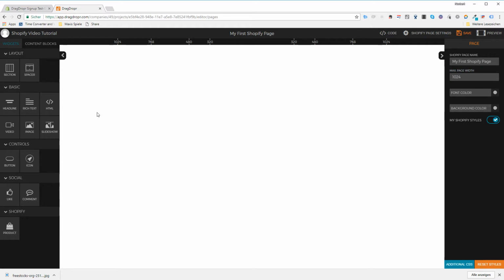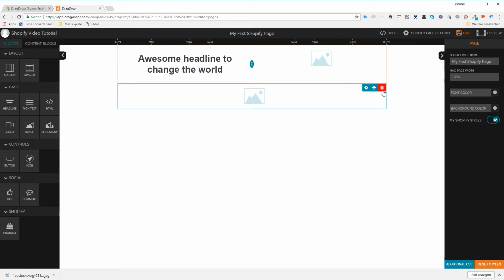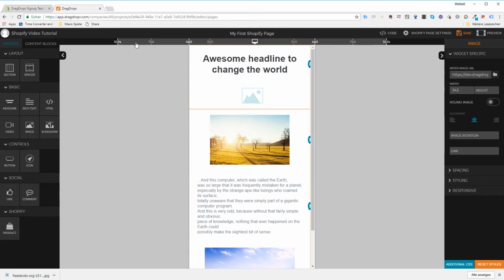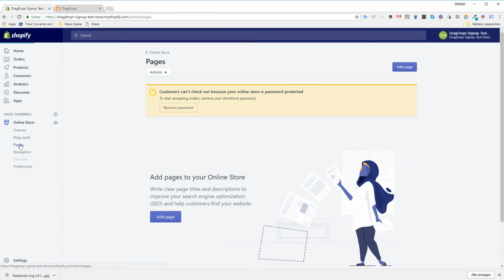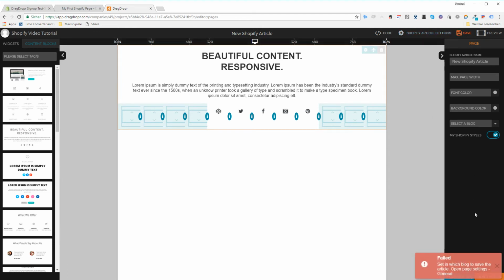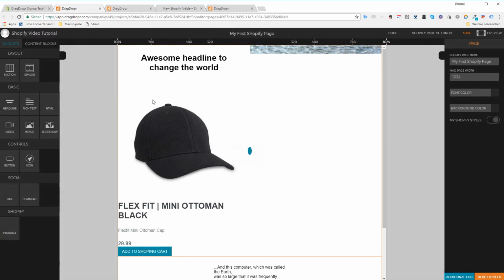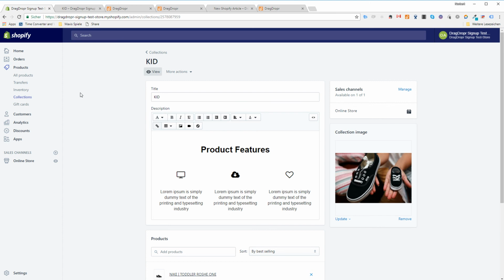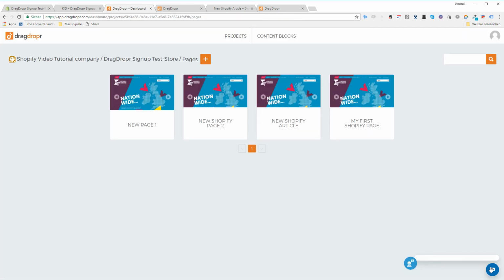DragDropr Shopify Onboarding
Onboarding Tutorial for Shopify